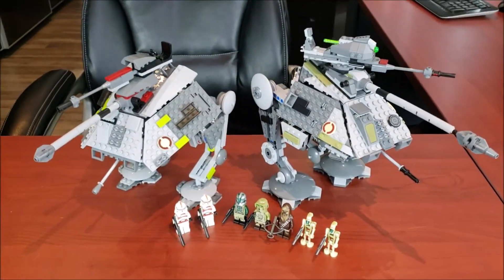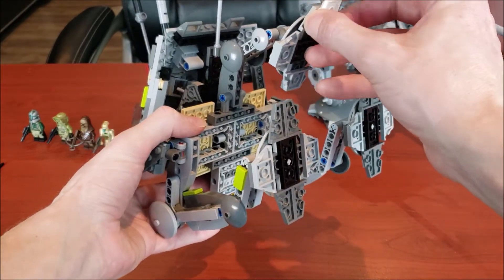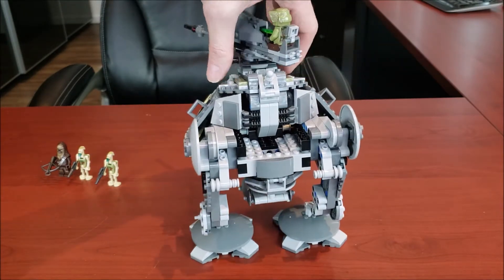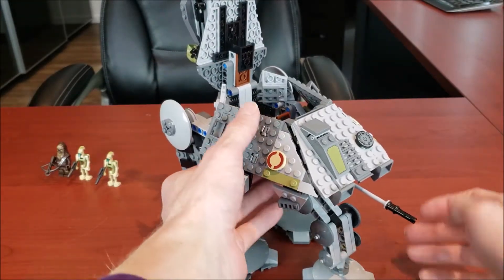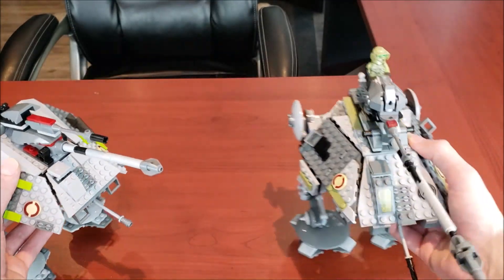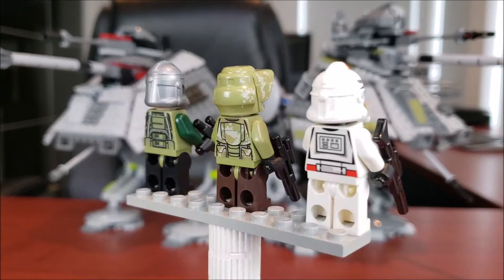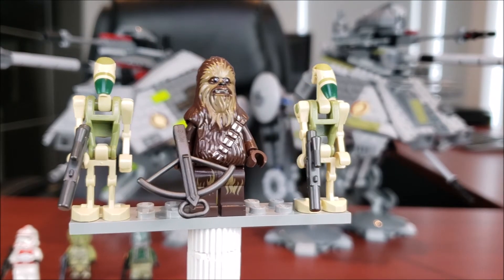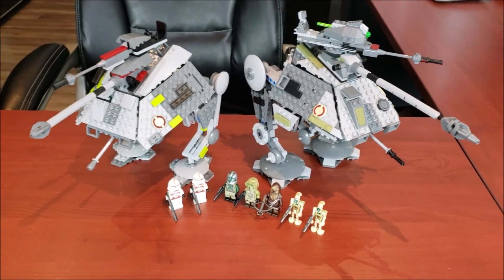LEGO Star Wars AT-AP Walker 2008 (7671) & 2019 (75234) Comparison...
Hey Lego Maniacs! Today we'll be comparing two fantastic AT-AP models that are separated by 11 years and finding out which is the superior model...